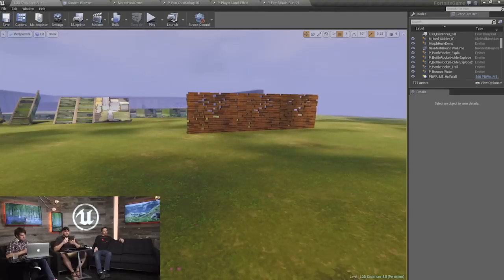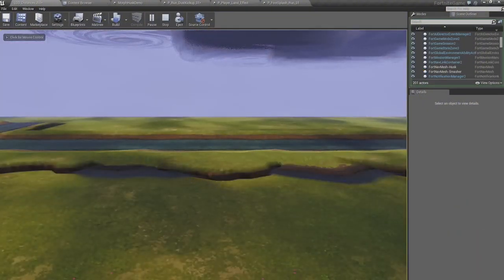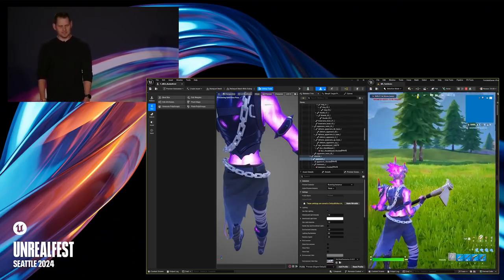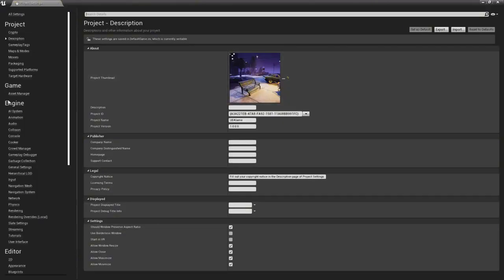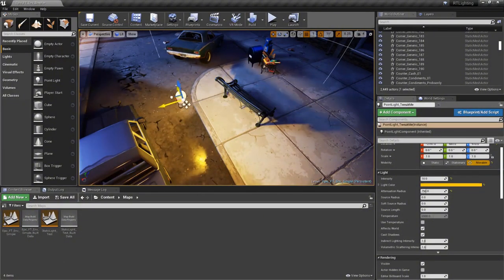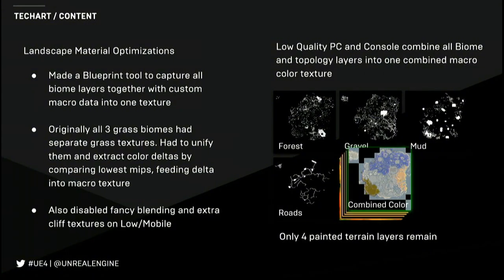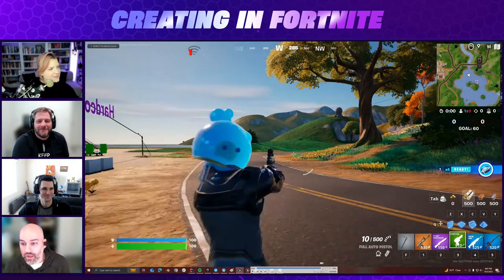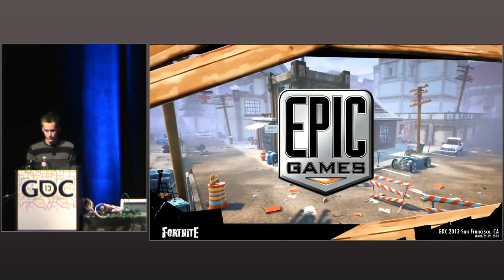All Fortnite Developer/Source Code/In Editor Footage. Part3